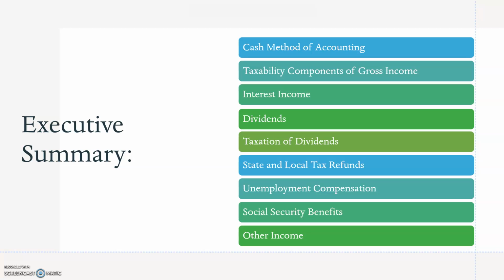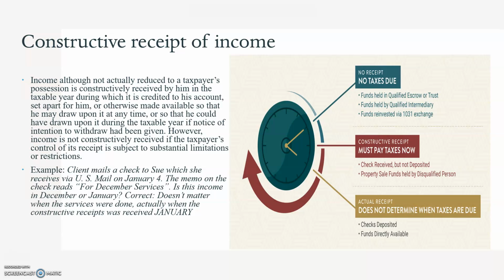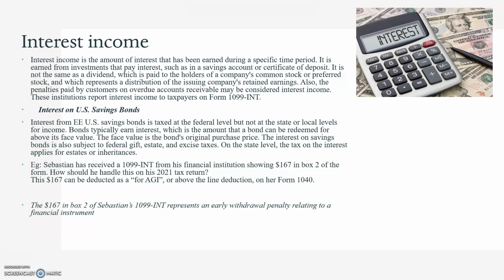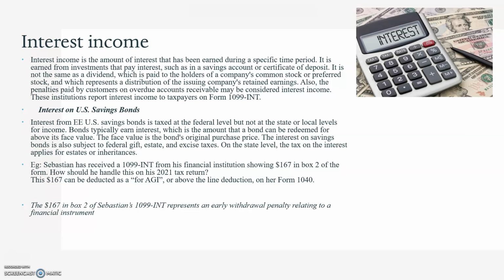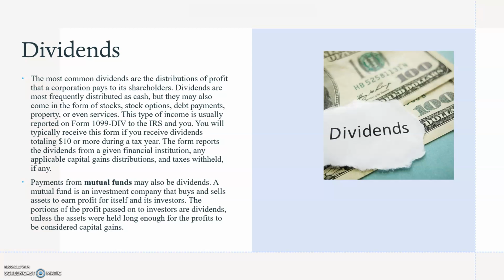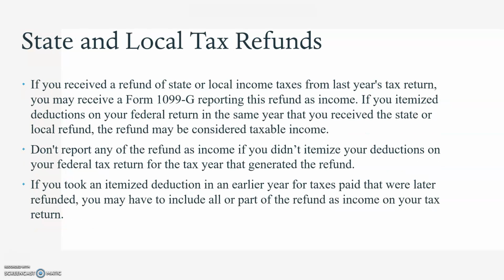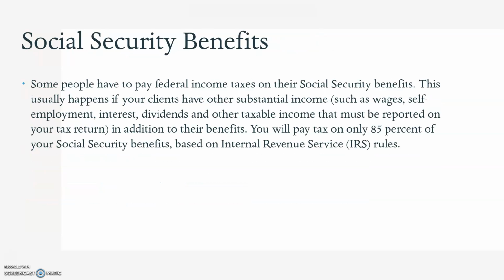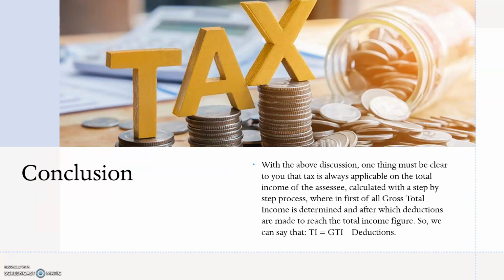Gross Income Chapter 3 pgs 3-3/3-15